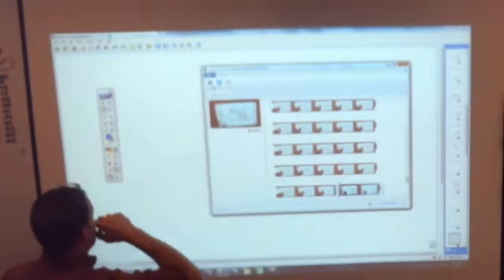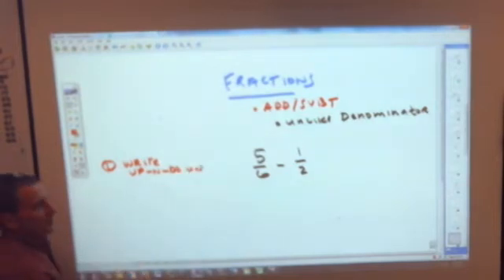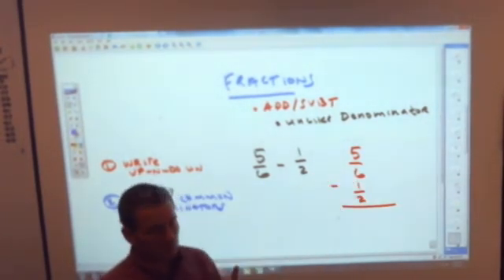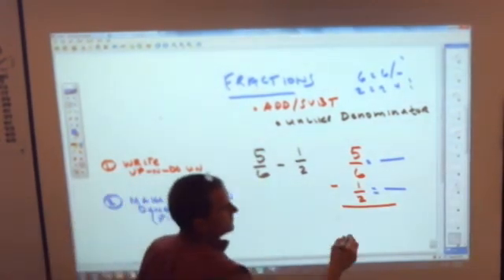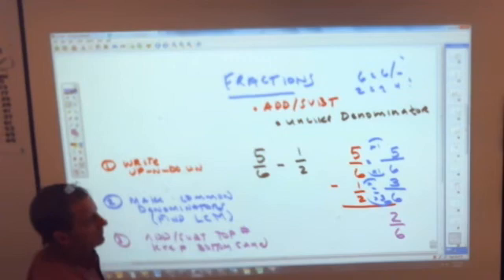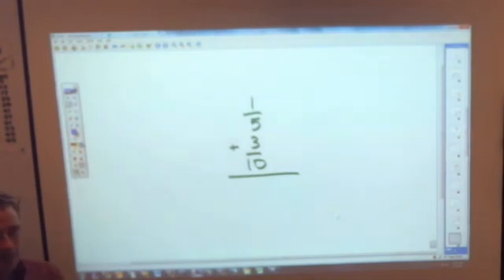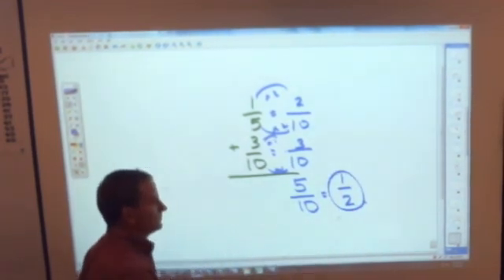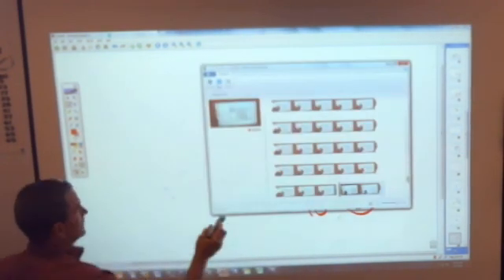6th Lesson 57 adding sub fraction